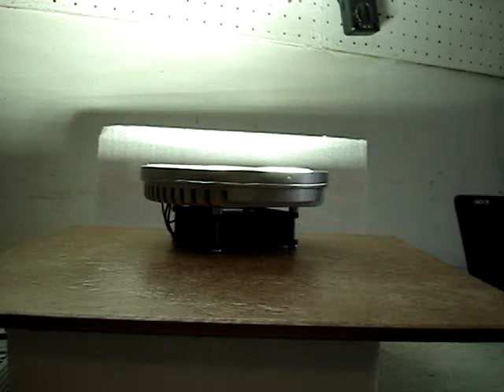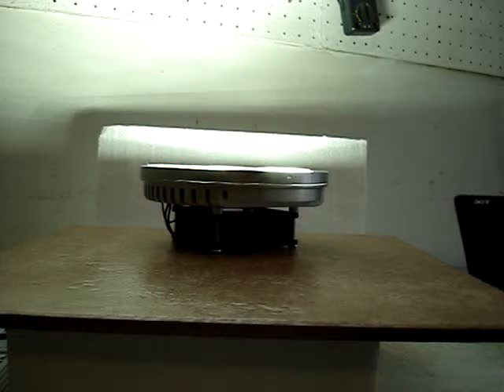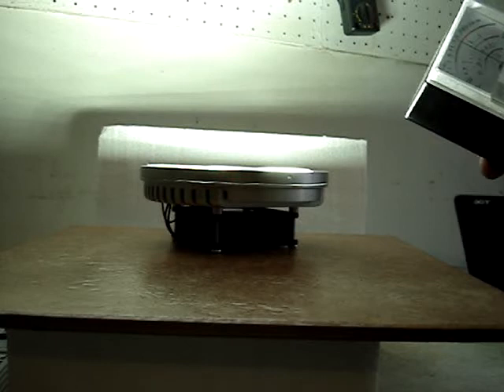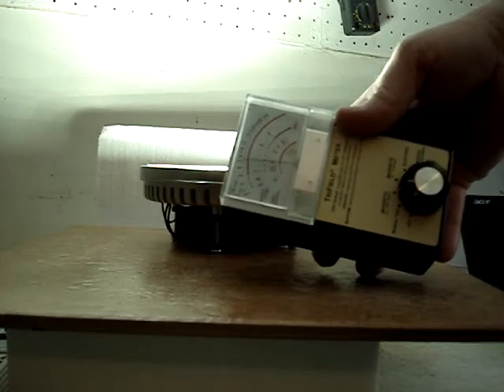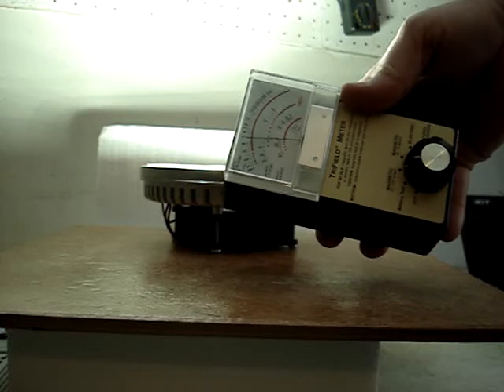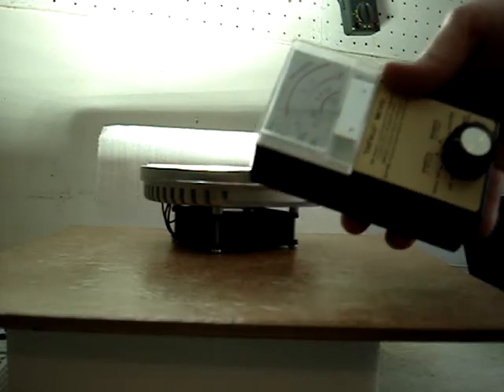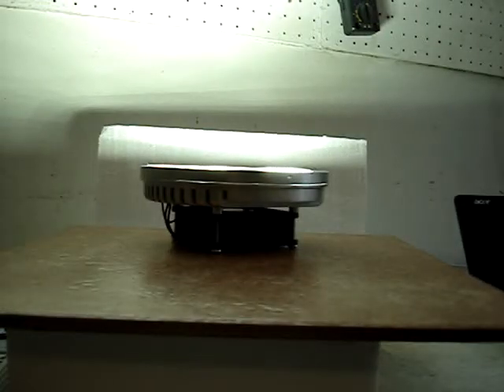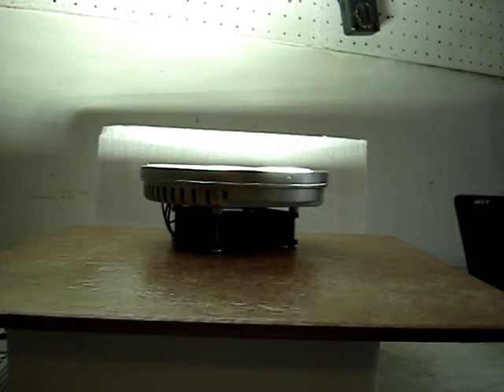Solstice brand LED Lamp replacement kit. 135 Lumen per watt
In this video we are testing some of the functioning parameters of the Solstice LED lamp replacement system. This unit is tested for electromagnetic field, electric field, and radio frequency. Made by Global Tech LED LCC, and sold at WORLDTECHLED.COM